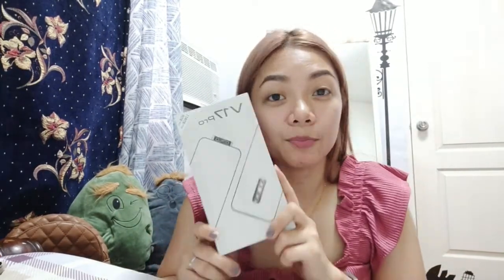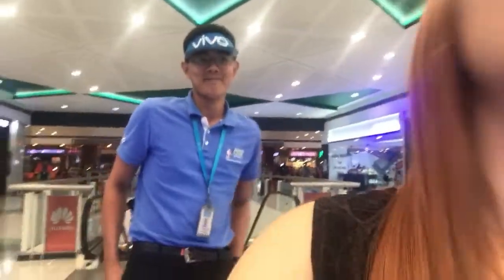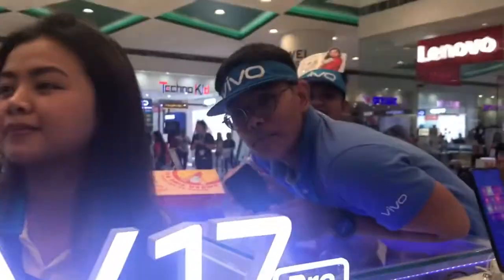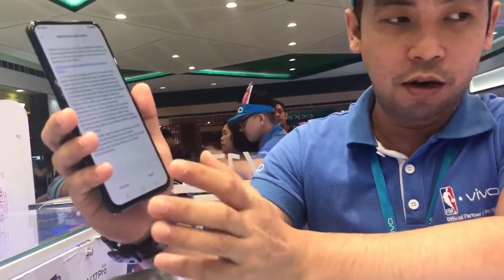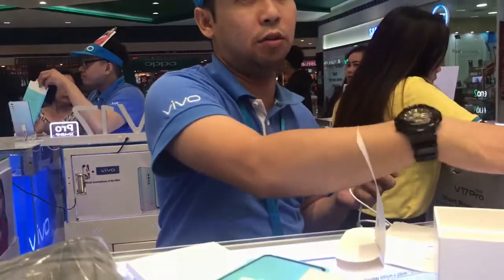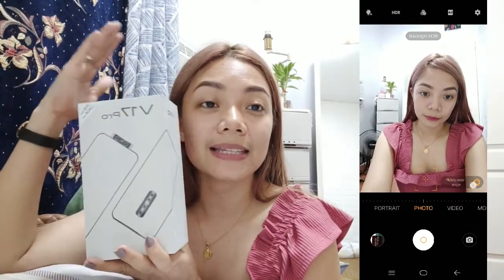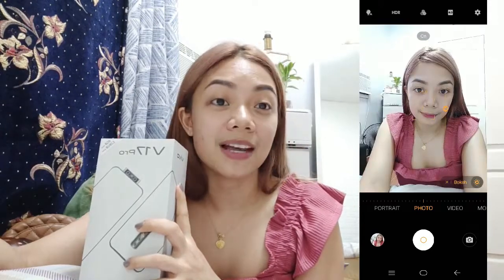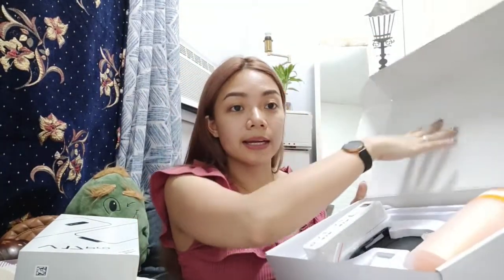VIVO V17 PRO Review | 2020 Best Vlogging Phone!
I'll be announcing the lucky winner on my FB page the moment we reached 1000 Subscribers!! :)

For those who would like to inquire about Vivo V17 Pro and other latest units of VIVO, you may contact the following peeps who assisted me.